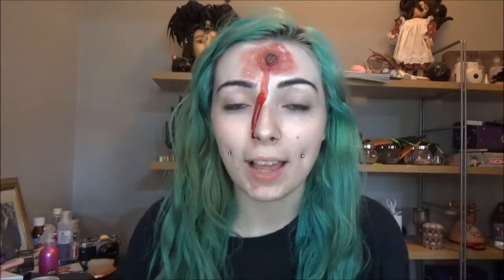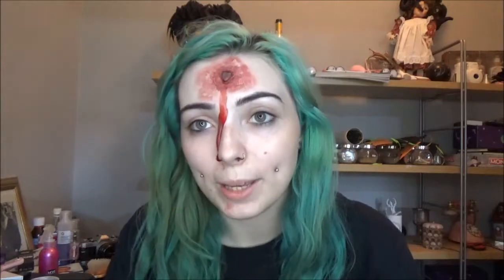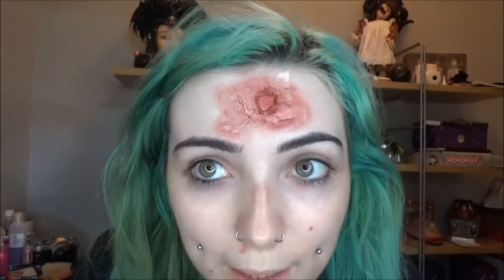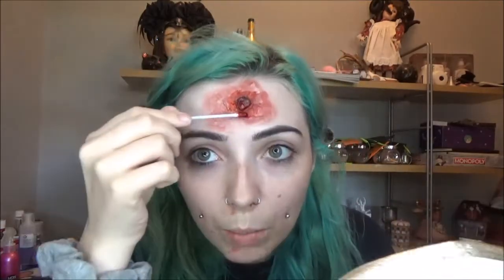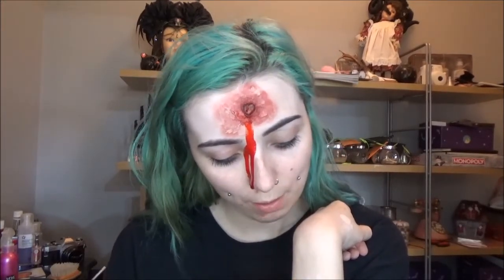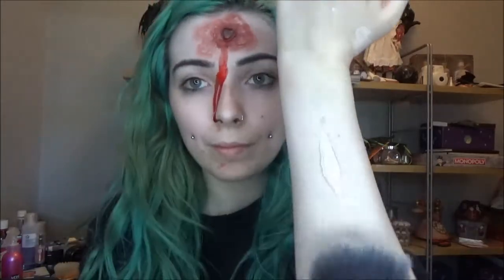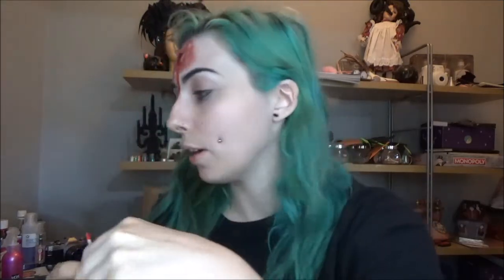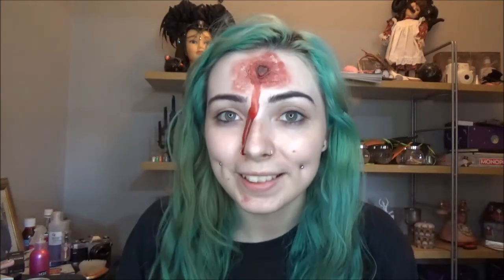Day 8 How to: Bullet Wounds & Scars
Just a quick video to show you ghouls how to use liquid latex to create your own scars and wounds, I hope it's useful!